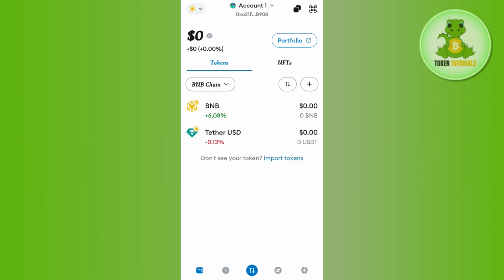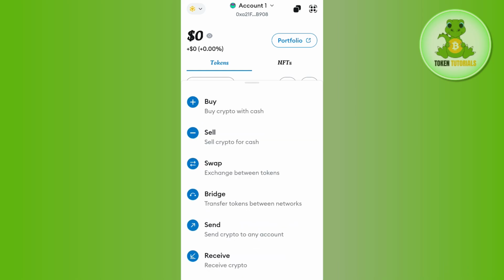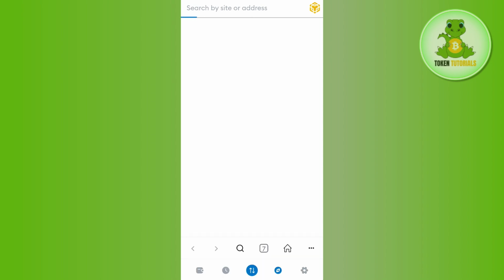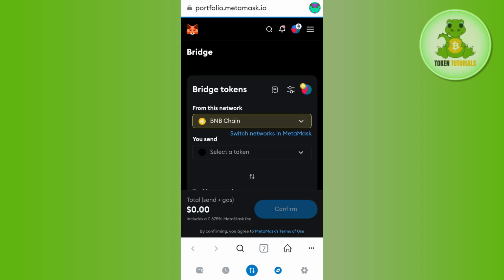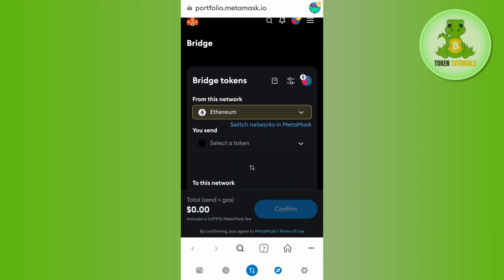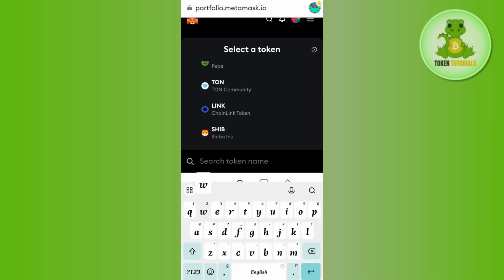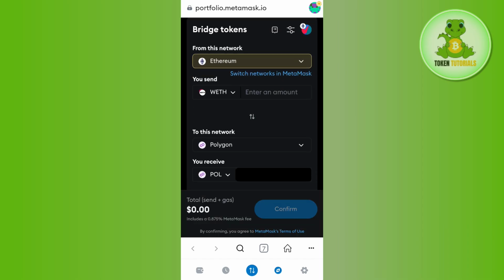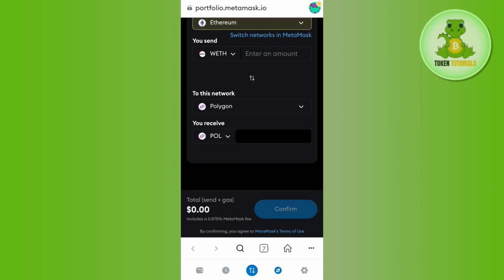Swap ETH to Matic Swap Metamask - How to Swap Ethereum to WETH on Polygon?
Welcome to Token Tutorials! In this video, I will show you Swap ETH to Matic Swap Metamask - How to Swap Ethereum to WETH on Polygon?